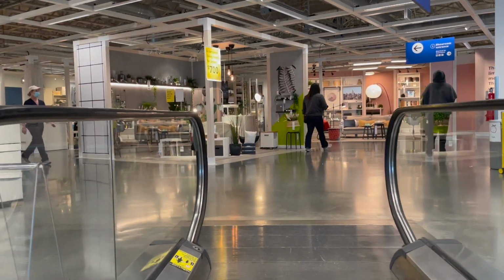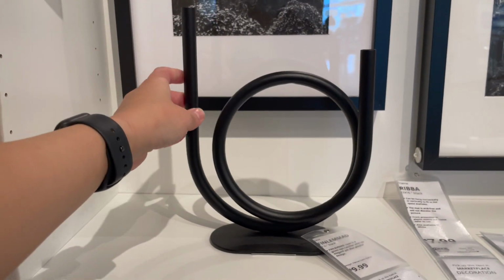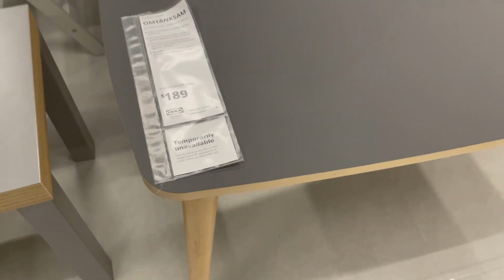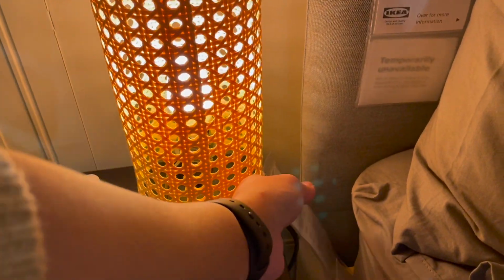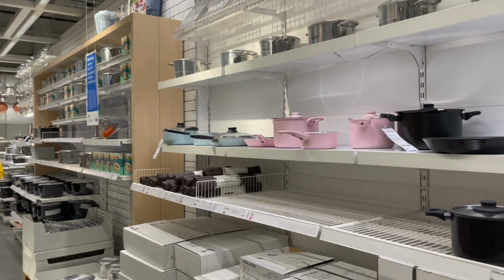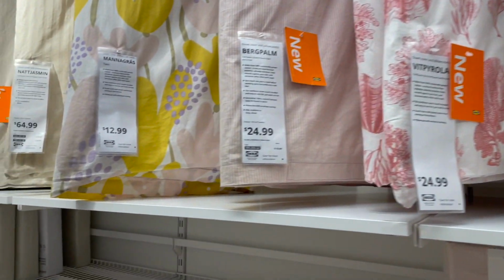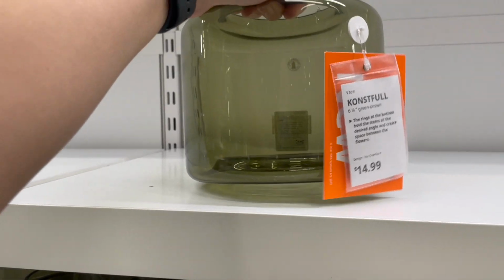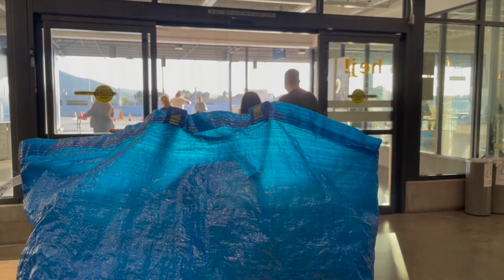What's New at IKEA Spring 2022 | Spend the Day With Me at IKEA Vlog | Yasmin Khani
What's New at IKEA Spring 2022! Spend the Day With Me at IKEA Vlog ☑️

Hey guys! In today's video I show you all the new furniture and decor pieces at IKEA that just came out for Spring 2022. I noticed a lot of new investment furniture pieces this time around and IKEA has really upped their game when it comes to design and style. They also had multiple spring displays throughout the store and I really enjoyed walking around and getting inspired. They have a lot of cool decor items ranging from neutral to spring pastel colors and it's just making me really excited for decorating for spring. I also got lucky in the as-is section this time around because I found two IKEA Ivar cabinets that are going to be the perfect base for a DIY buffet for our dining room; so make sure to stay tuned for that in the upcoming months!

I hope that you enjoyed this IKEA walkthrough vlog, and maybe you saw some furniture or decor pieces that you want to pick up for yourself! 😊